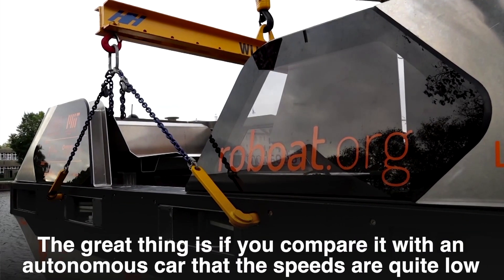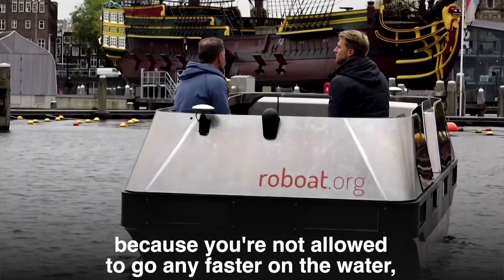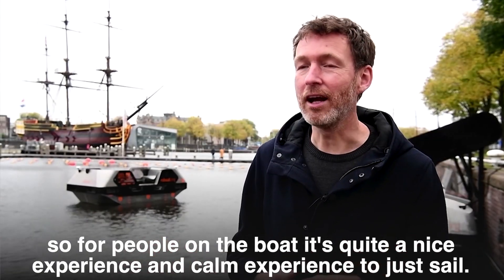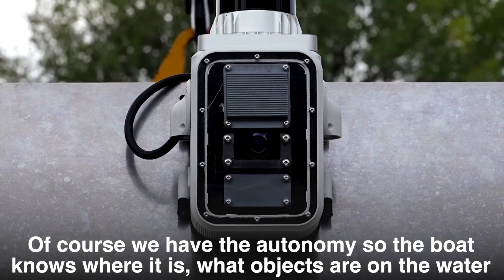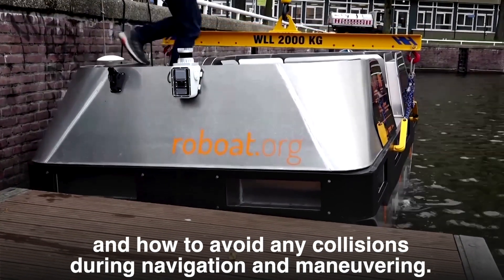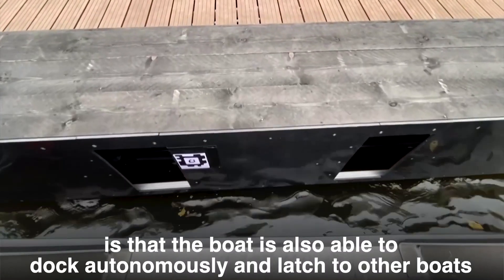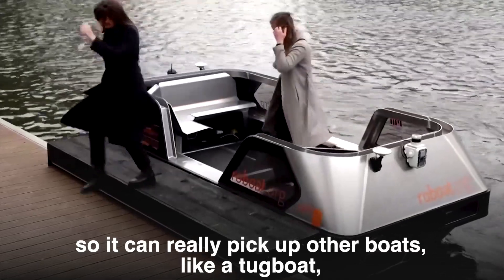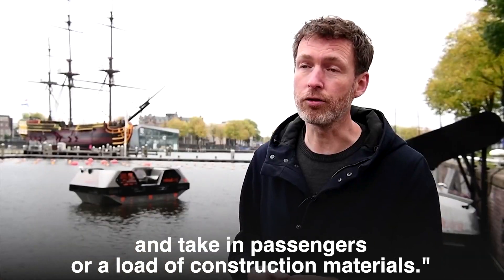Self-driving 'Roboats' tested on Amsterdam's canals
Soon visitors to Amsterdam may spot a self-driving watercraft the size of a small car cruising silently through its ancient canals, ferrying passengers or transporting goods or trash. Video and text by REUTERS